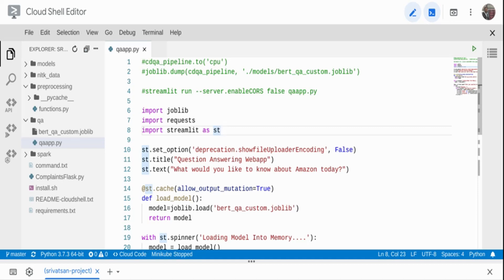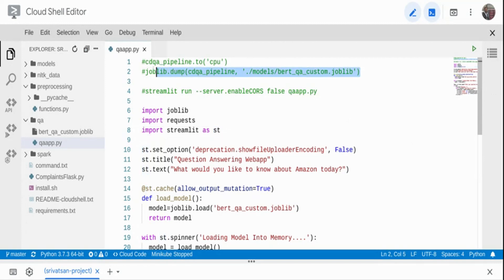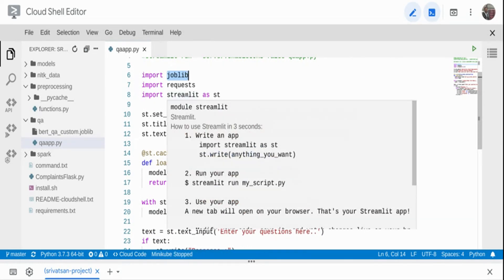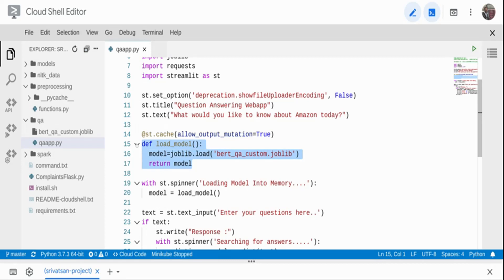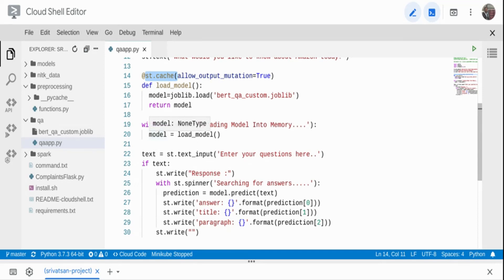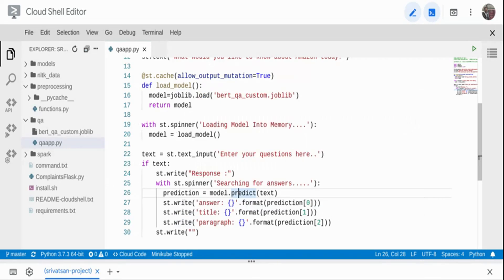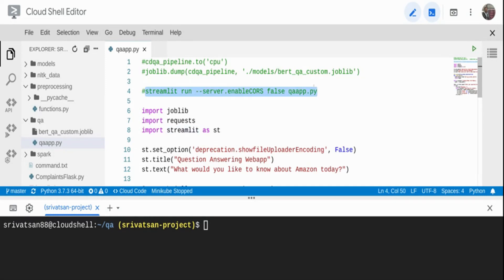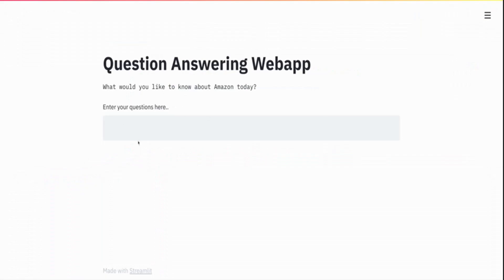Deploying BERT Question Answering System as web application using Streamlit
In this video we will deploy BERT question answering application using streamlit web application